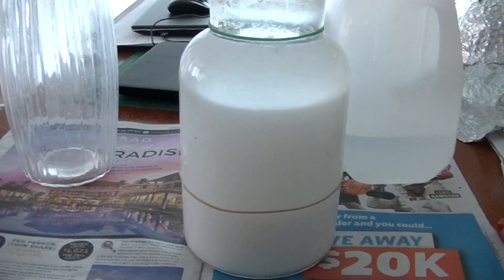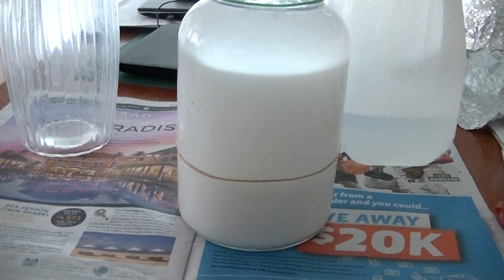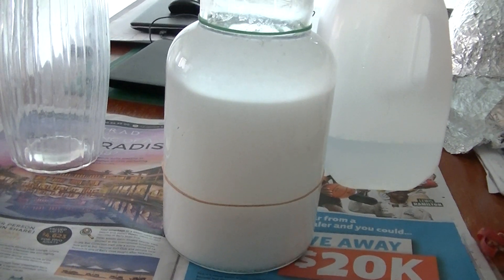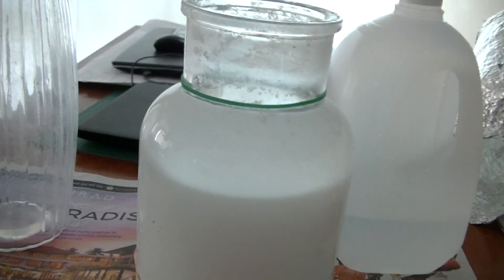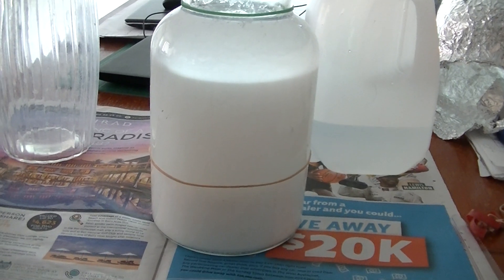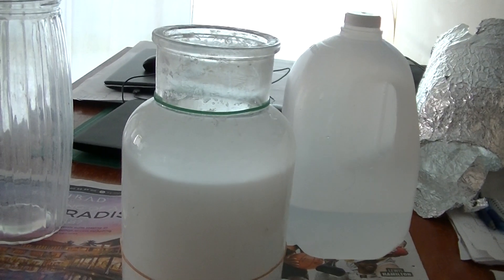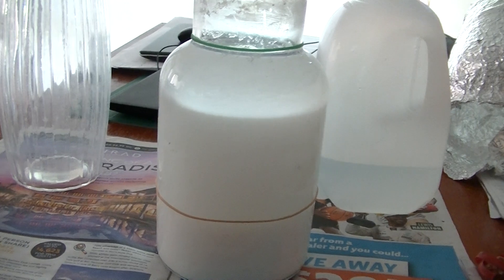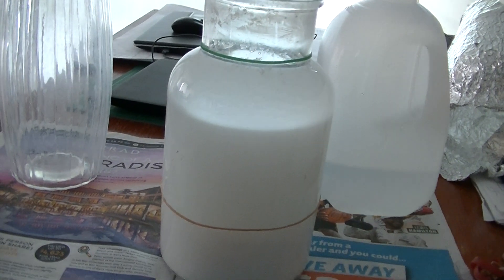mystery ormus expansion was it the ac feilds from electric fan or antigravity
like colloidal silver where the particles suspend in the fluid the ormus has taken on a mystery role and increasing in high from above the rubber band mark to just down from the highest level as if half of it wants to either gravitate or levitate